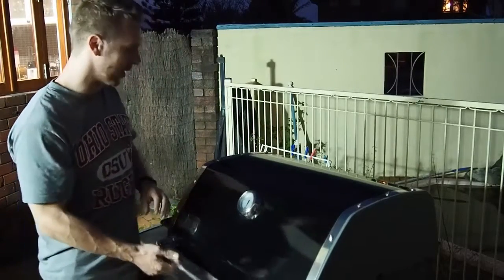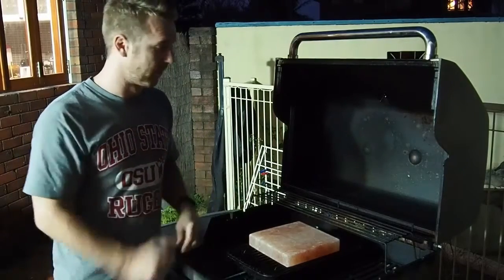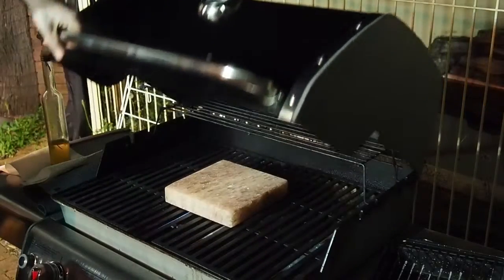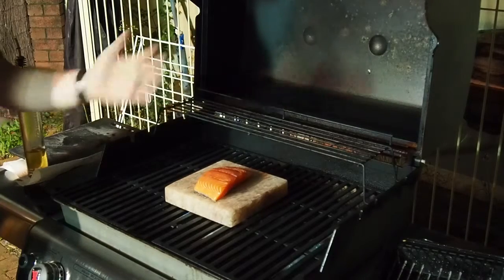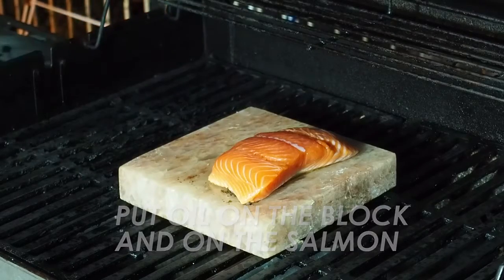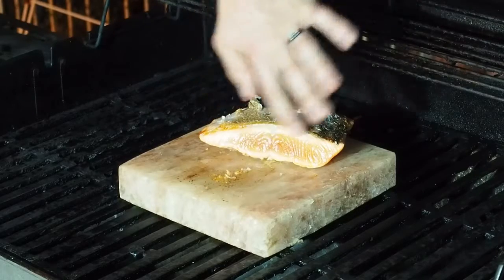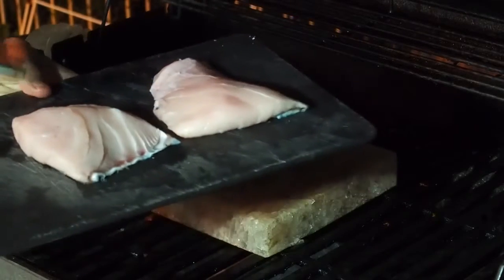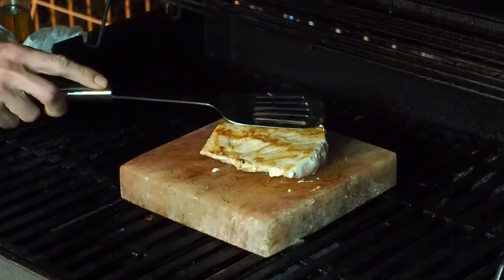Salt block recipe video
Try out this unique seafood recipe using salt block.